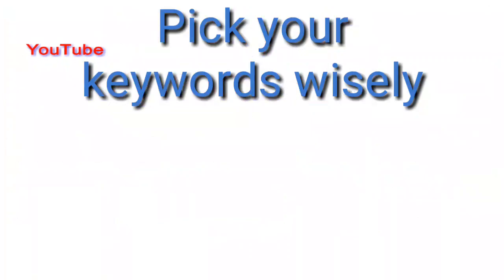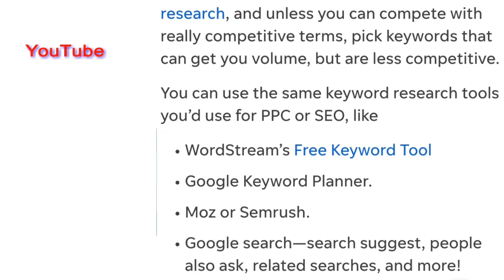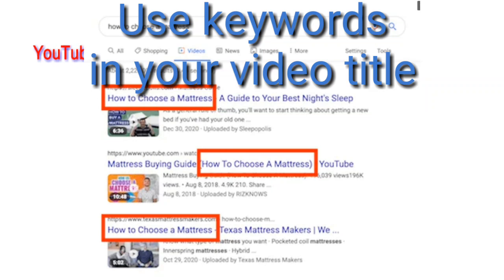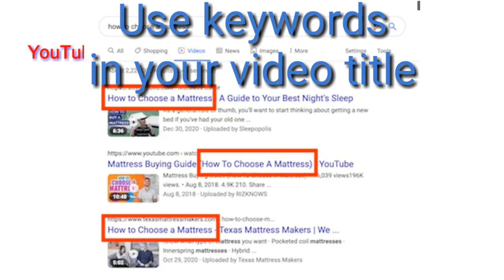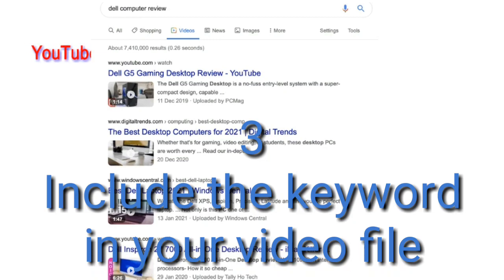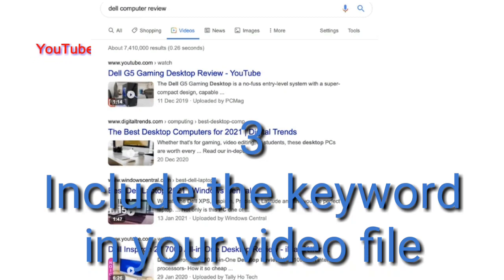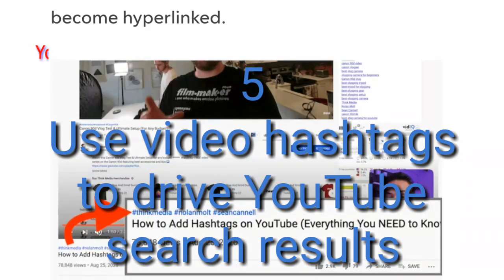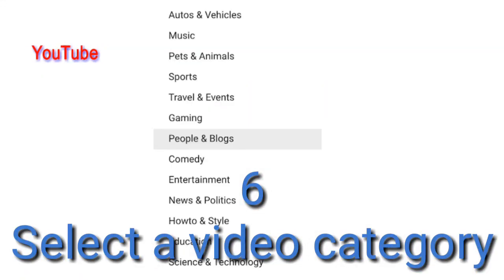Top Up 8 Tips To Rank YouTube Videos